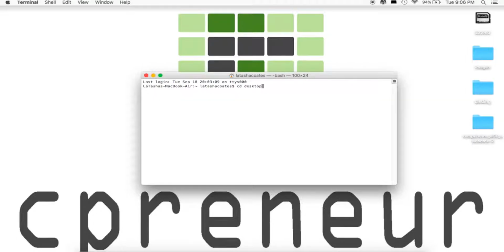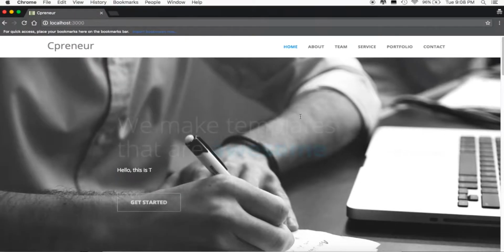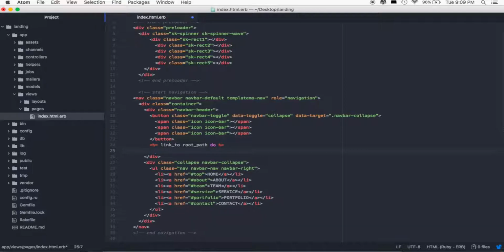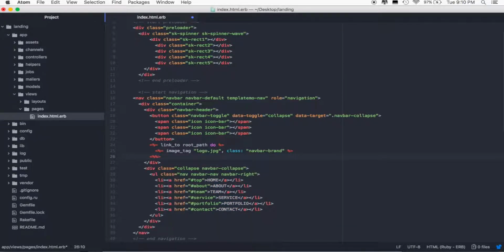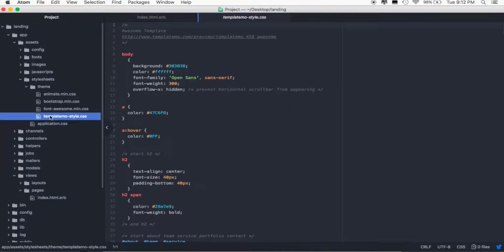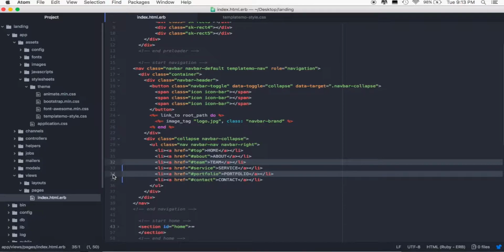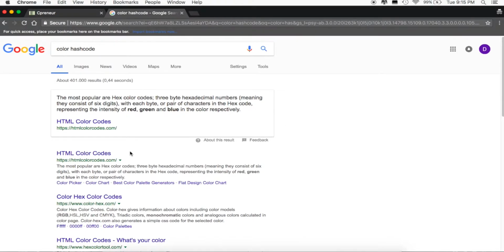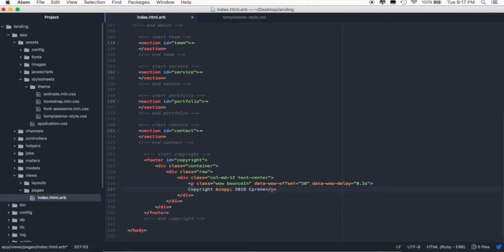Build a Responsive and Animated Landing Page with Rails | 6. Update Header & Footer Sections